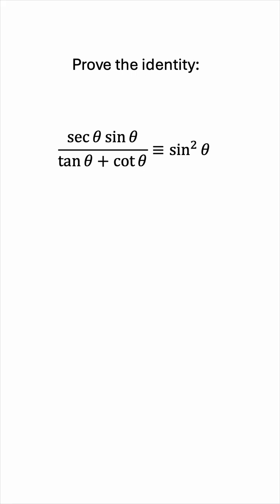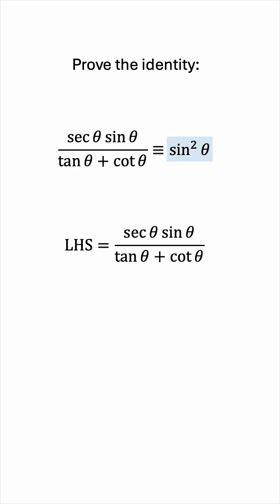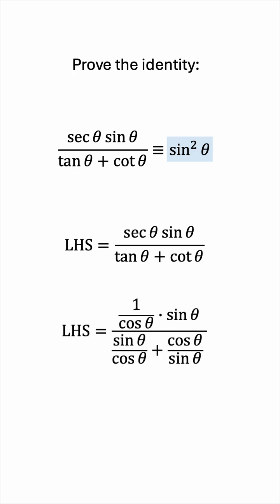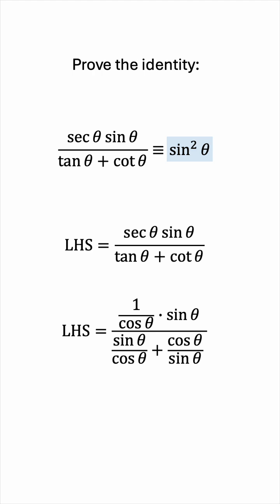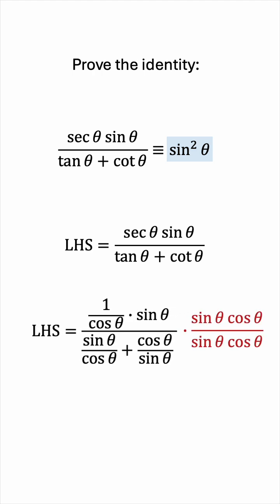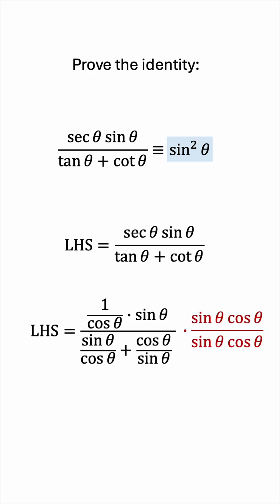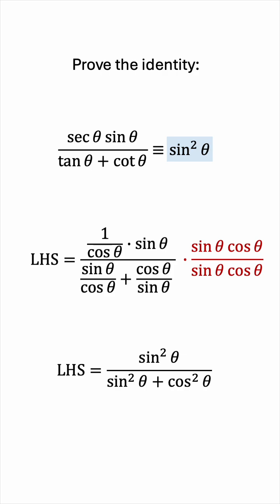Trigonometric Identity Proof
A classic example of a trigonometric identity proof. The idea is to start with the more complicated side and try and simplify it down to the simple version.